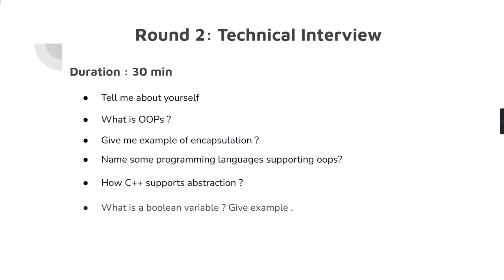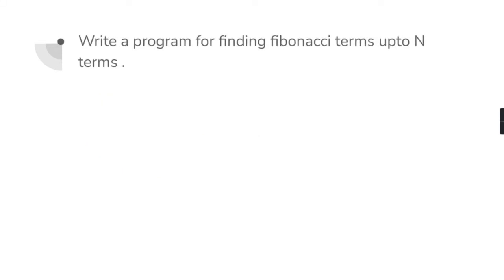hexaware Hexaware Interview Experience | Latest Interview Experience 2022 Freshers | Selected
Hi Guys !
This video is about latest my interview experience of Hexaware . Please watch till end to get prepared .